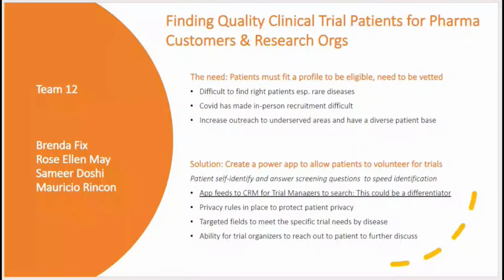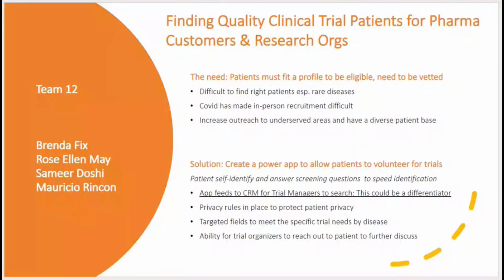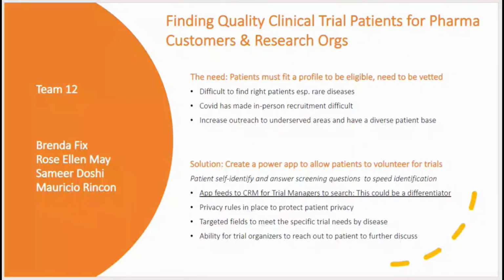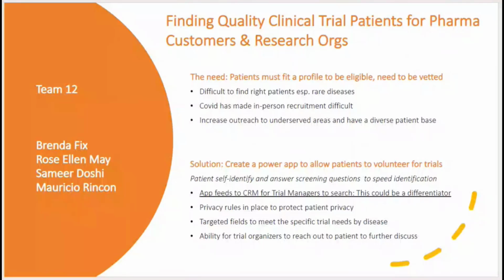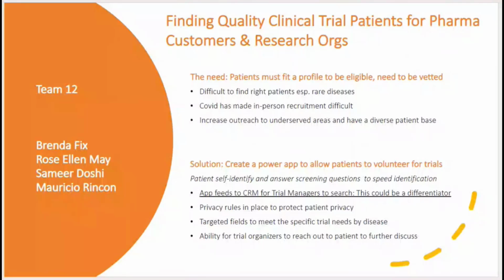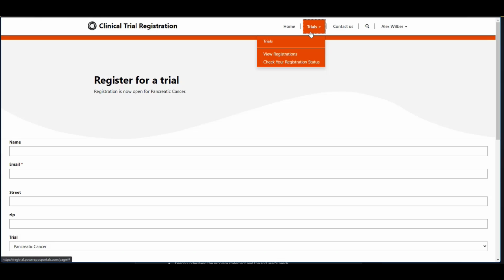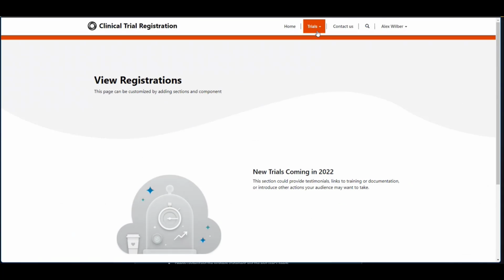Internal Platform Hackathon March 4th Team 12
Application to help Pharma and Life Science customers recruit quality clinical trial patients. The app helps find a diverse set of patients for better research data, serve rural areas where patients may not see practitioners often, and streamlines how customers can review the patient volunteer for trial participation. Ability for an individual to self-register by answering pre-screening questions and to automate the process for Trial Managers to identify valid volunteer candidates. Solution built with Power Apps Portals, Dynamics and Dataverse.